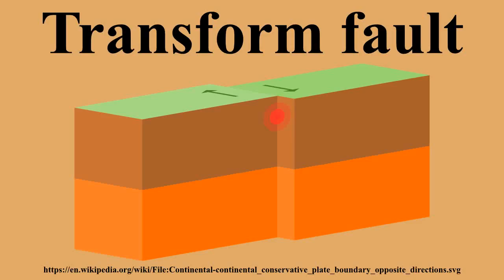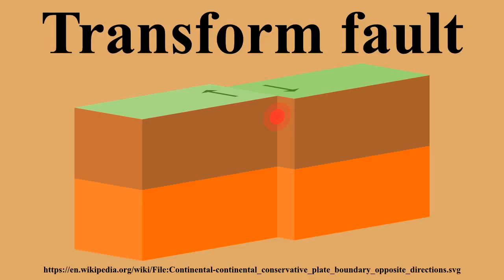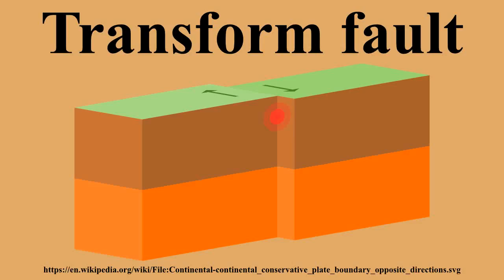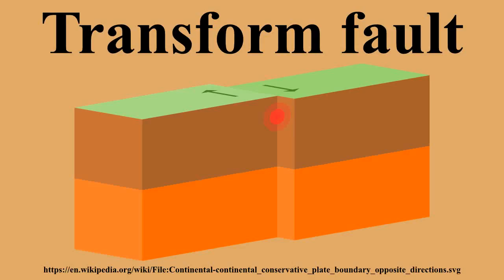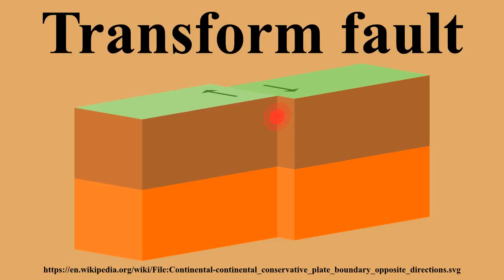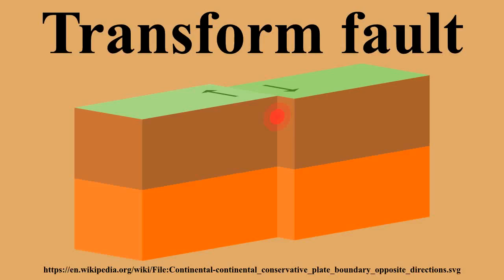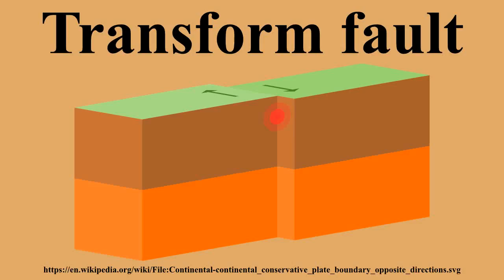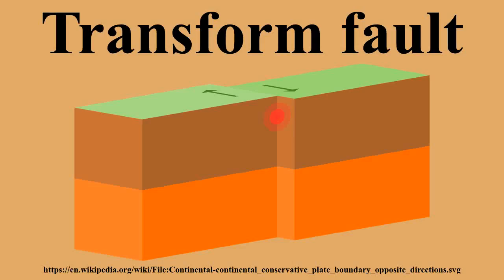Transform fault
Ad-free videos.

A transform fault or transform boundary , is a type of fault whose relative motion is predominantly horizontal, in either a sinistral or dextral direction.Furthermore, transform faults end abruptly and are connected on both ends to other faults, ridges, or subduction zones.While most transform faults are hidden in the deep oceans where they form a series of short zigzags accommodating seafloor spreading , the best-known are those on land at the margins of tectonic plates.Transform faults are the only type of strike-slip fault that can be classified as a plate boundary.

---Image-Copyright-and-Permission---
About the author(s): domdomegg
---Image-Copyright-and-Permission---